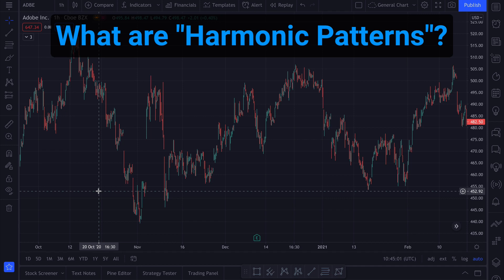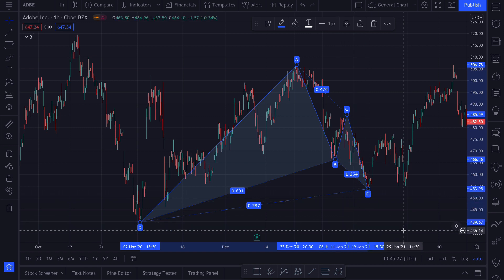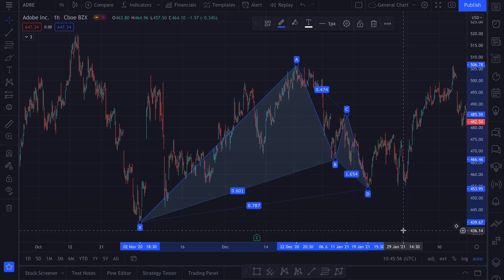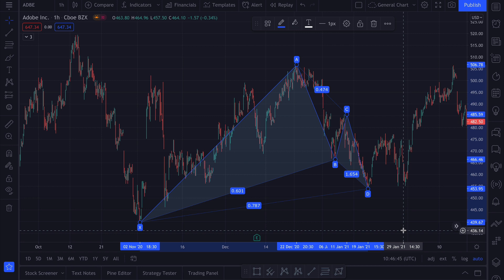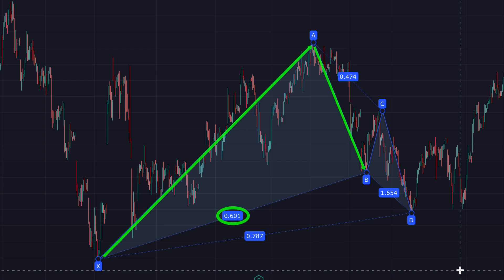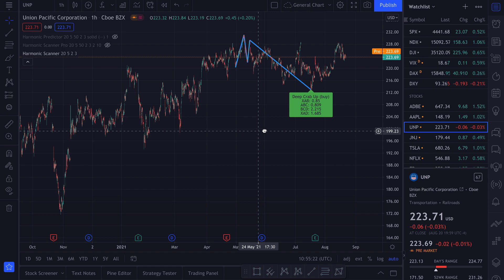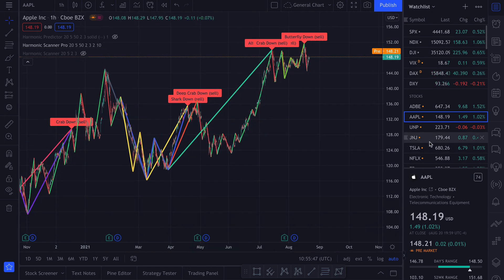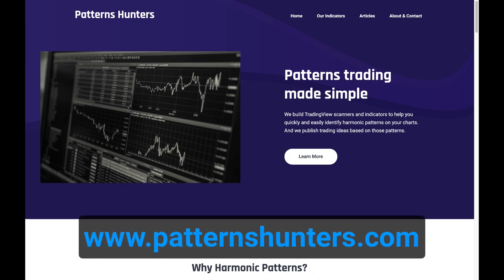How to automatically detect harmonic patterns on the TradingView platform?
What are harmonic patterns, and how can you easily spot them on the TradingView platform using our scripts.